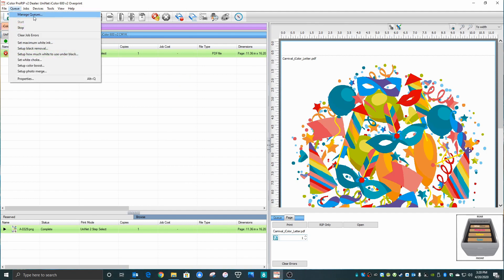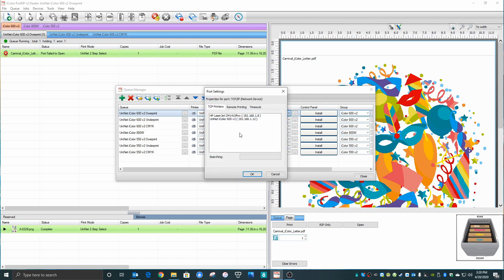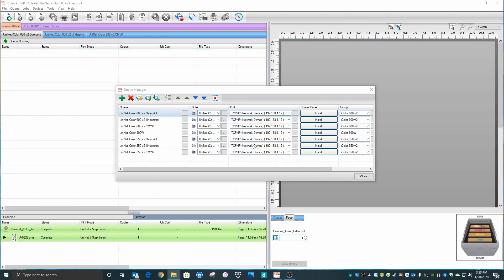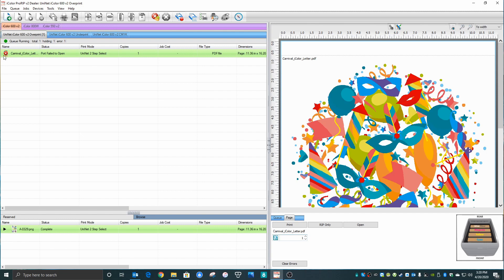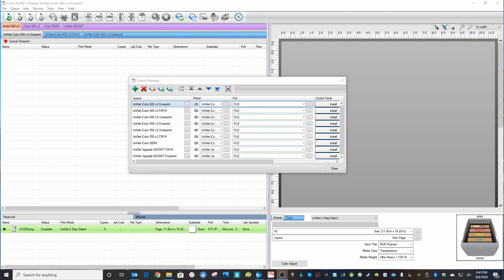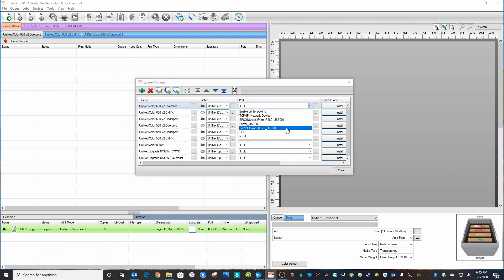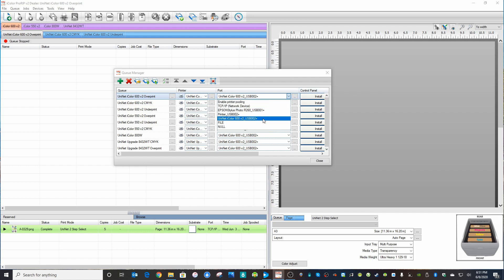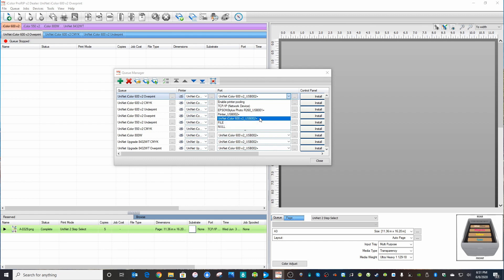Reset Ports in ProRIP to solve "Port Failed to Open" Error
Joe shows how to clear that pesky "Port Failed to Open" error in ProRIP. This video shows how to setup your TCP/IP port or your USB Port for use in ProRIP to clear the error! You will have to do this when installing ProRIP for the first time and also might need to do this after doing an update.